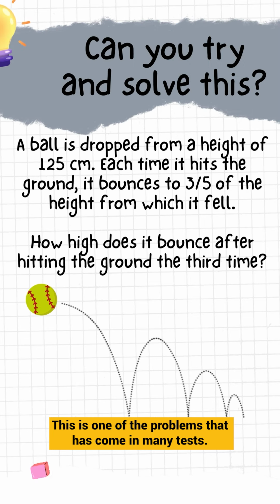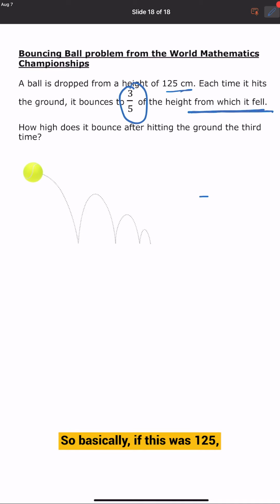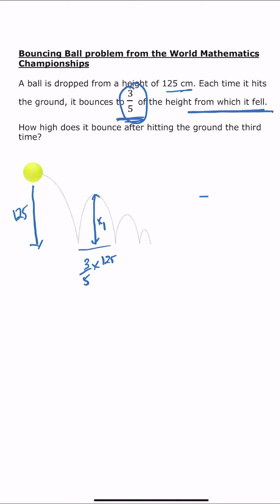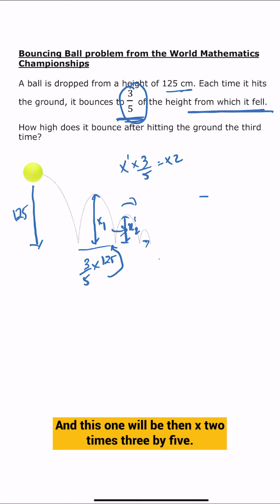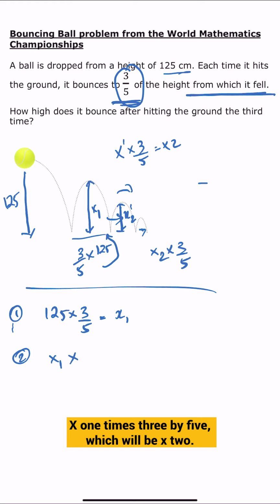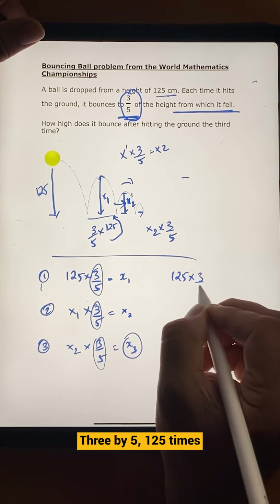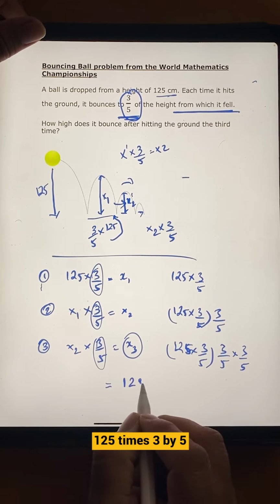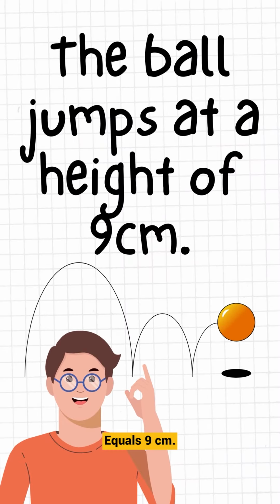How high does ball jump?